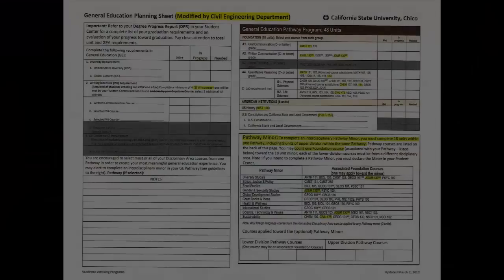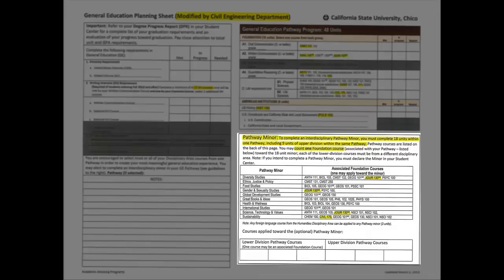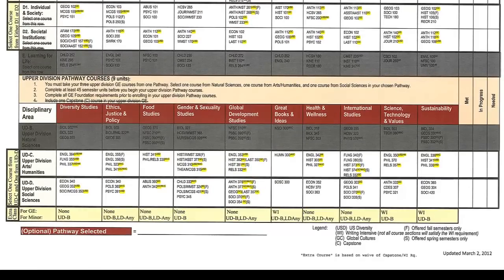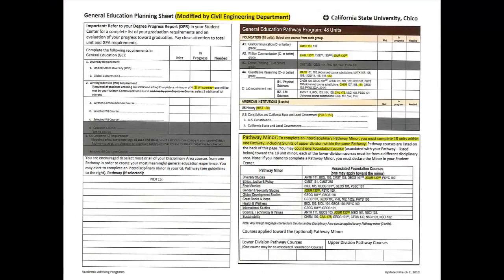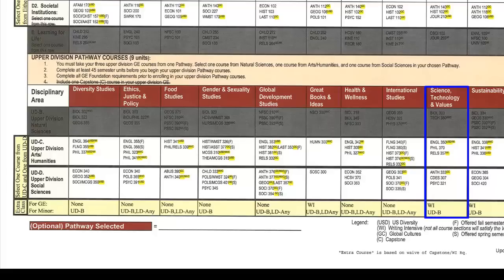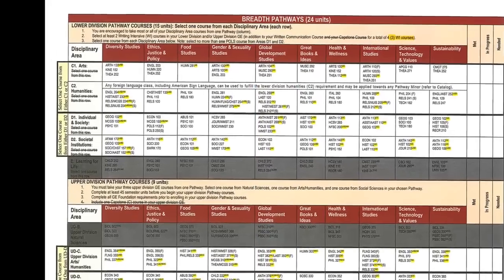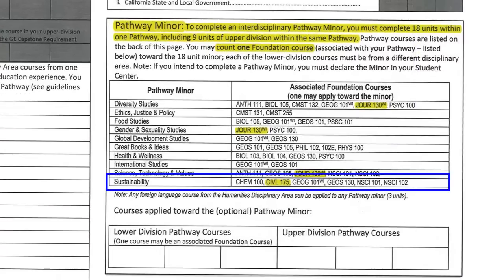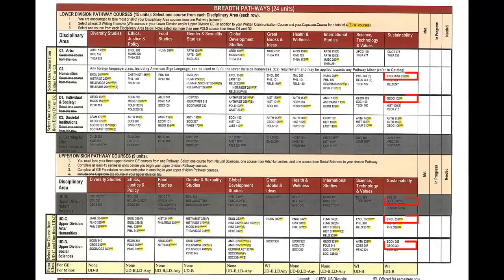General Education for CE Students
General Education requirements for Civil Engineering students at CSU, Chico